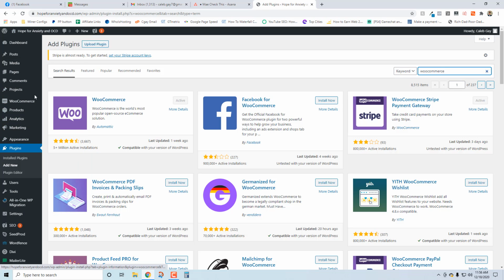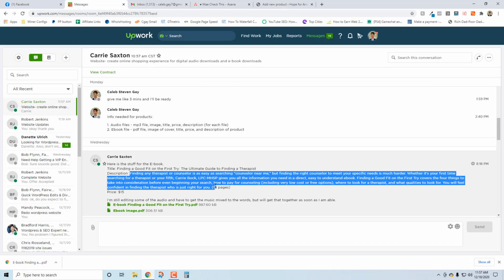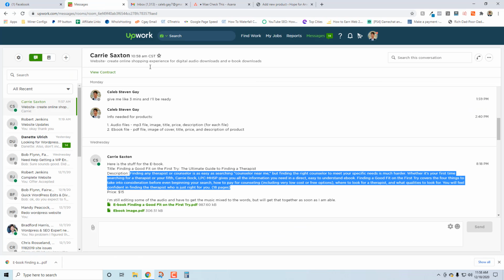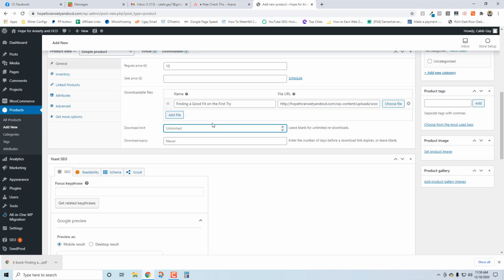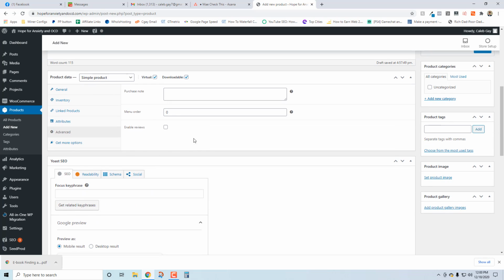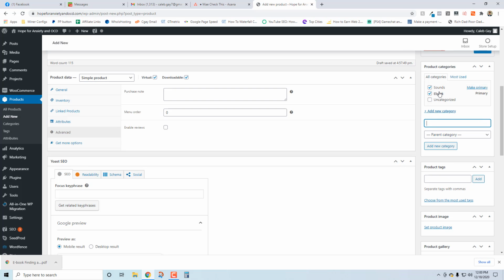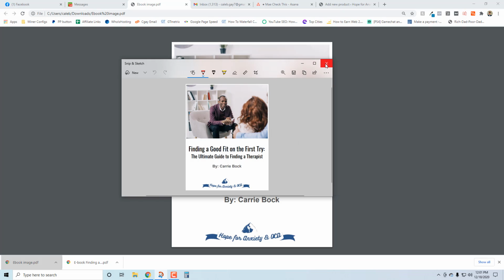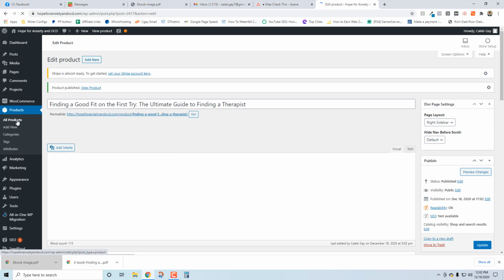How To Add A Product To Woocommerce (Quick Guide)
Easily add your first product to Woocommerce with this quick tutorial guide